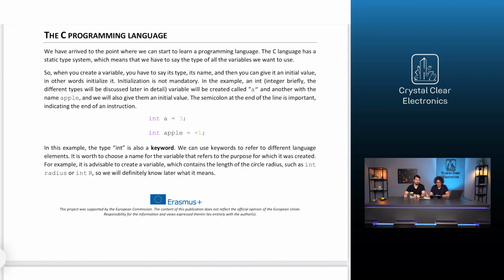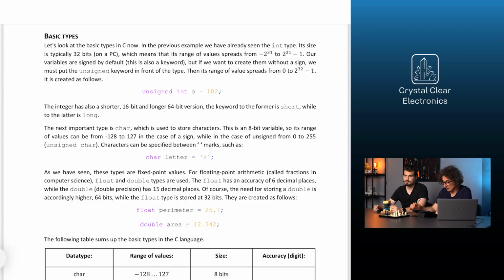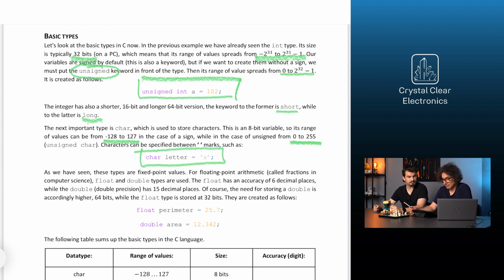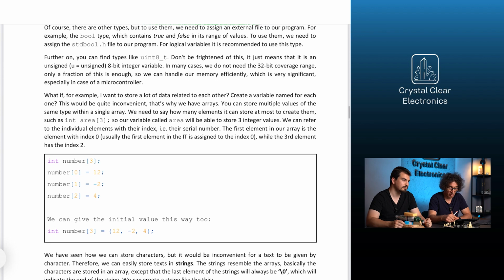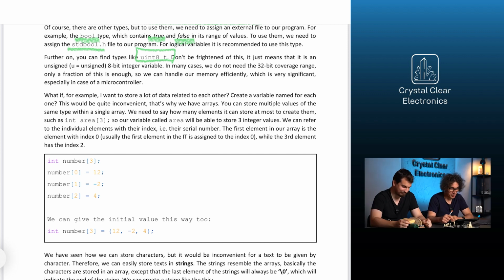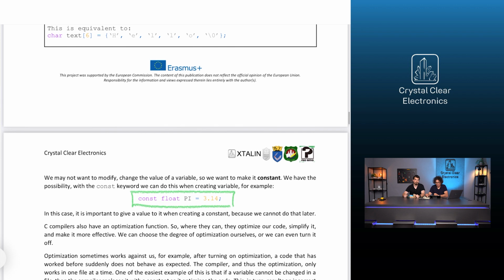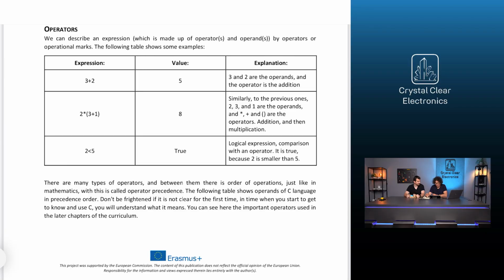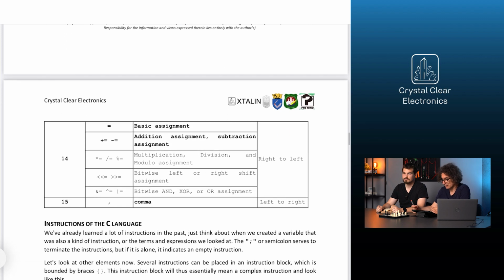10/02 IT Basics – The basics of the C language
The IT basics chapter will be presented by Szabolcs Pájer.